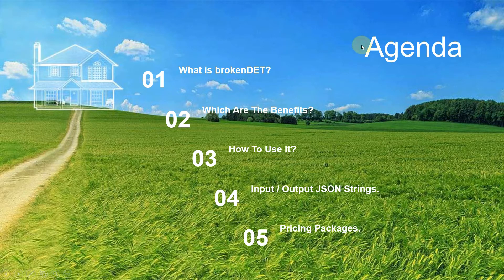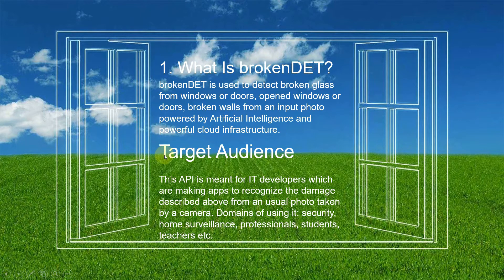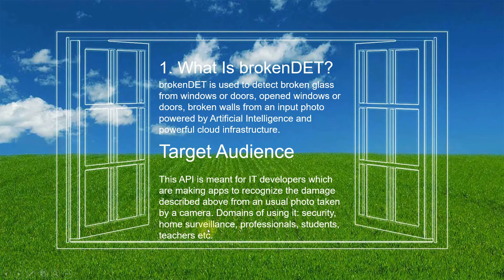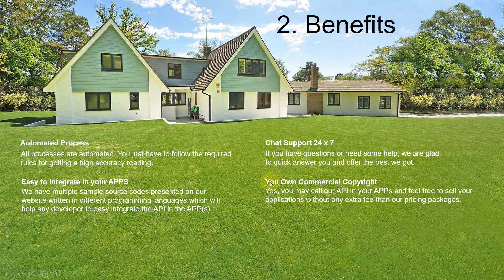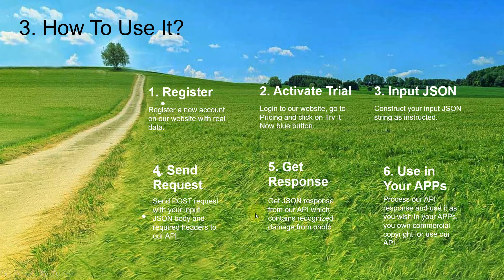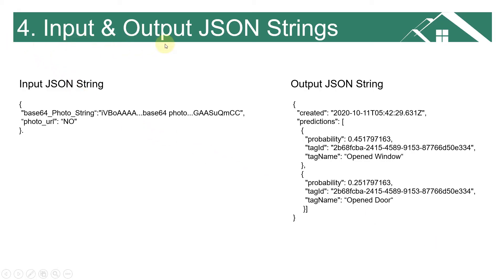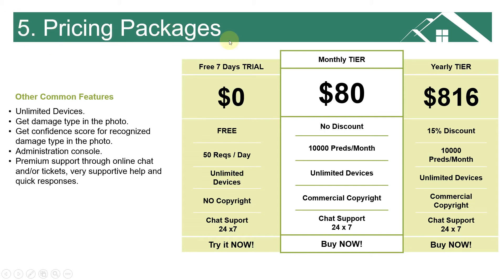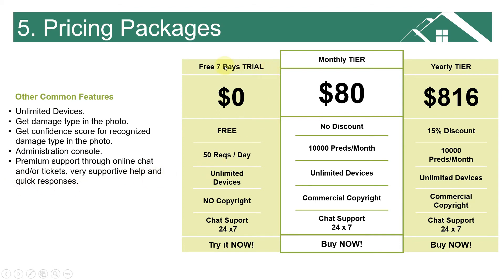Broken House Detection API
Broken House Detection API, brokenDET, is used to detect broken glass from windows or doors, opened doors or windows, broken walls with certain amount of probability from an input photo using artificial intelligence and powerful cloud infrastructure.